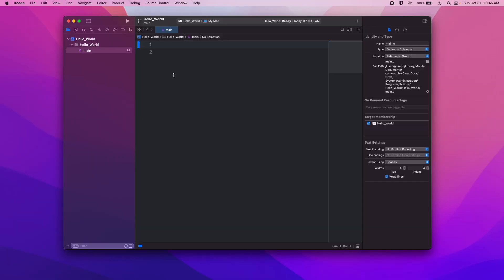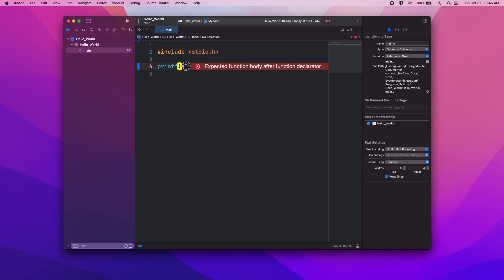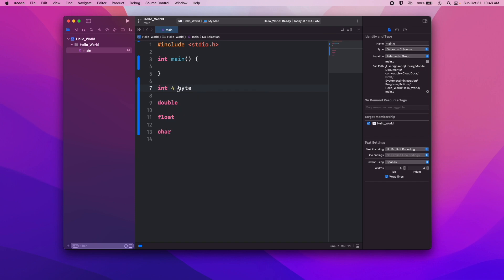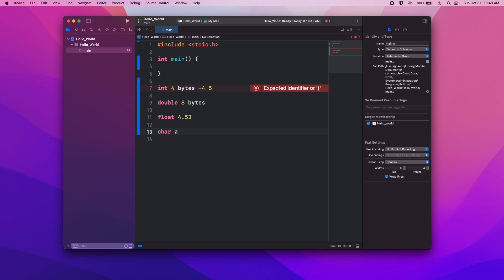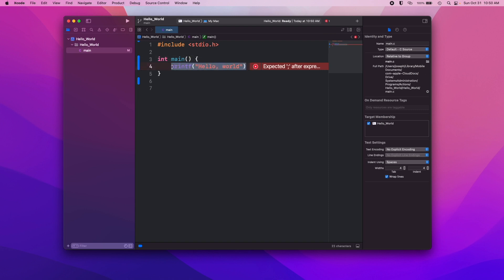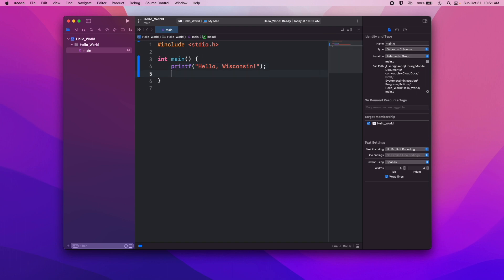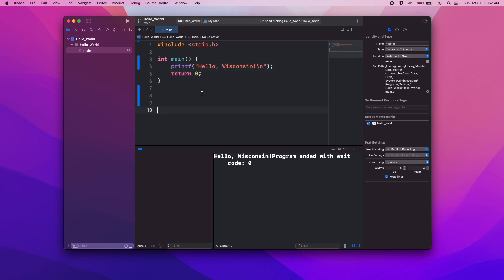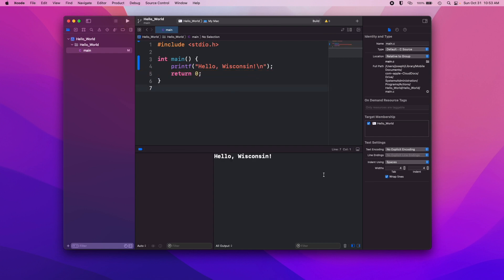C "Hello, World" with In-Depth Explanation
I explain, in detail, every part of the basic C "Hello, World!" program.